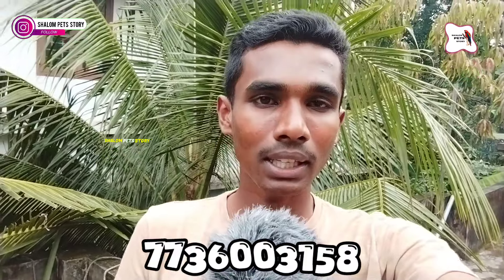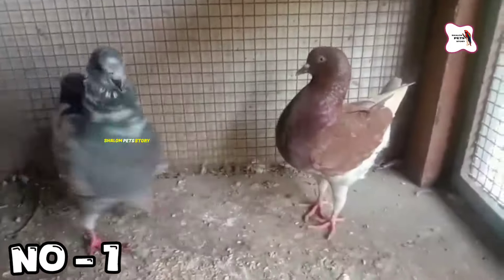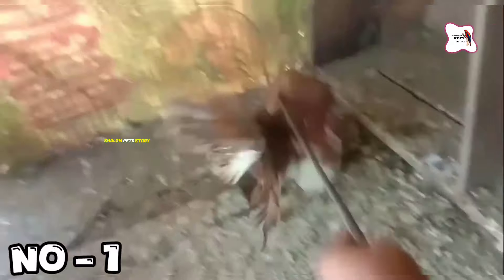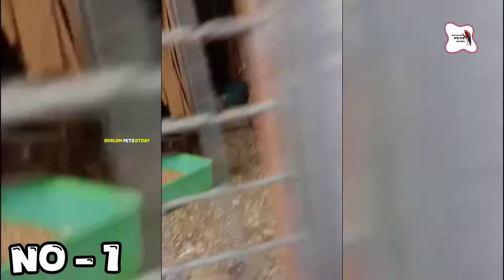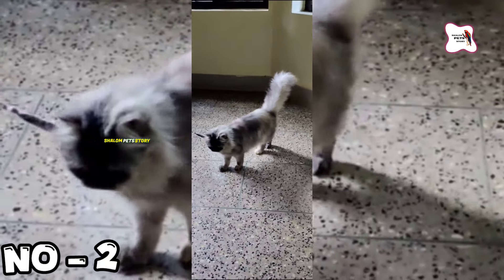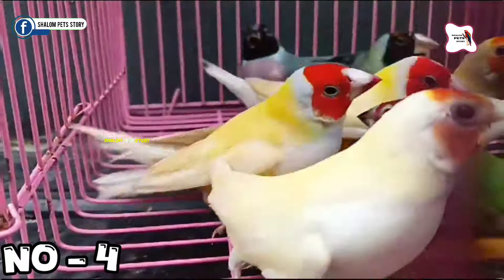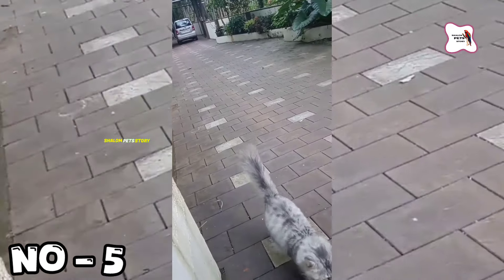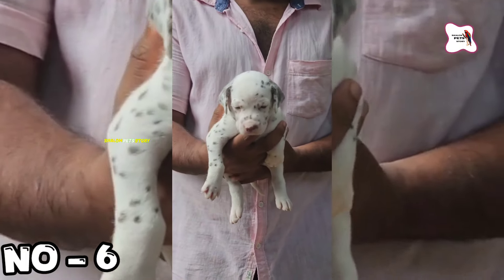❤️Dogs💖Birds🔥Cat😍Fancy Pigeon❣️Parava pravugal🤩pets farm kerala💚nadan pravu valarthal😘Birds Sale🪄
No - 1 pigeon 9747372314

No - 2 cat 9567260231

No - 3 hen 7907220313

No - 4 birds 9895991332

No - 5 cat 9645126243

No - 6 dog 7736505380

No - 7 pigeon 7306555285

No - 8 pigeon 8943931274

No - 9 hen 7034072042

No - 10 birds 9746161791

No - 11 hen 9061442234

▶️ *WhatsApp Channal* 👇🏻